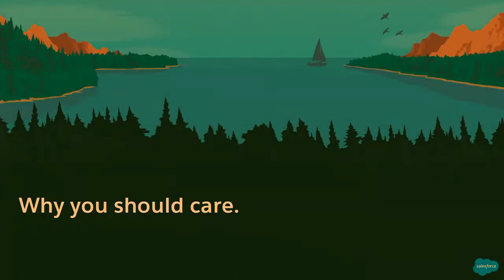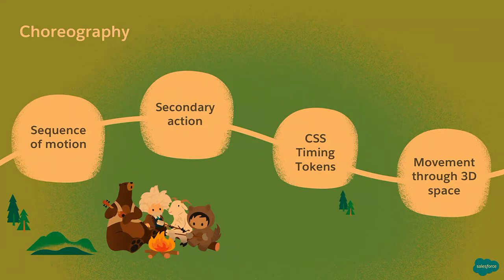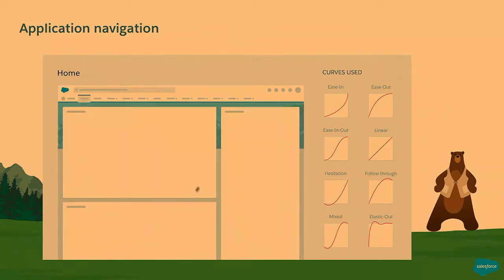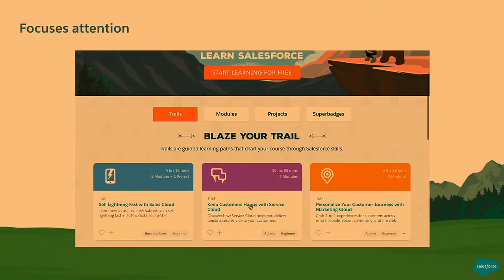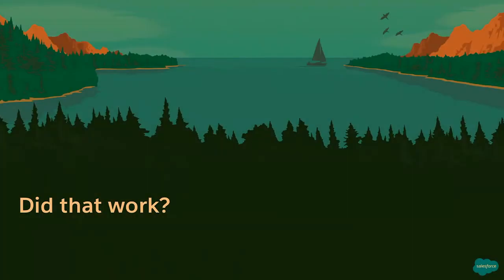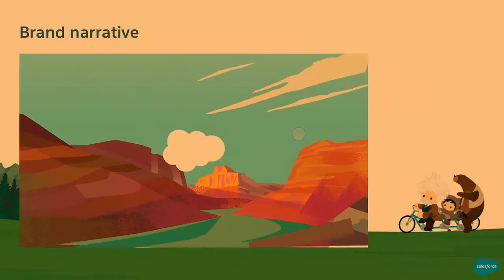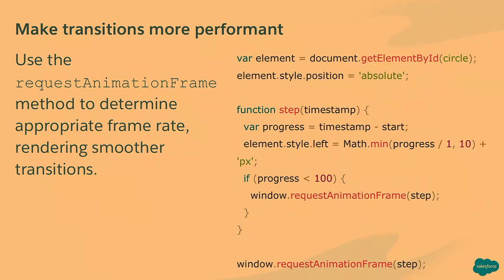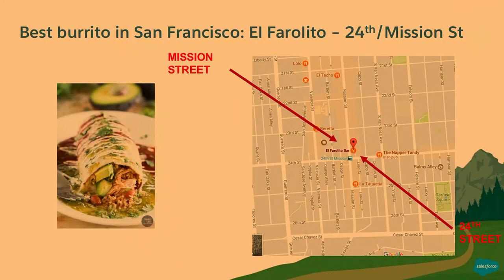Improving Usability With Animation (1)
Animation and kinetic interfaces have cognitive benefits for users by reducing mental loads. These interfaces can communicate brand narrative, content hierarchy, and spatial relationships better than static interfaces alone. Salesforce UX follows a set of principles for designing and implementing animation in an effective, intentional, and visually complelling manner. Join us to learn to leverage the Salesforce animation principles and the Salesforce Lightning Design System to engage your customers and improve the usability of your product.